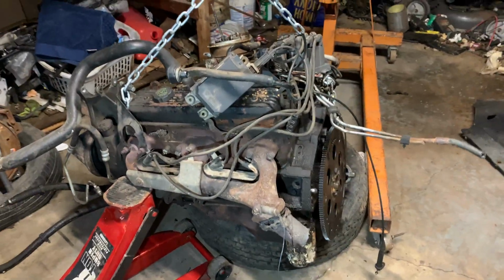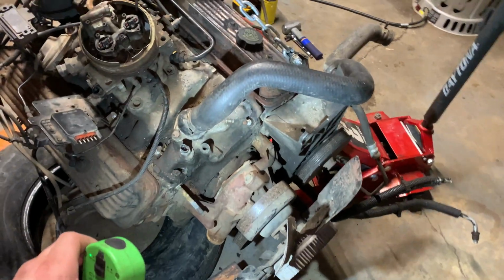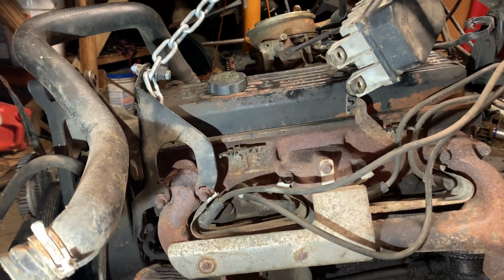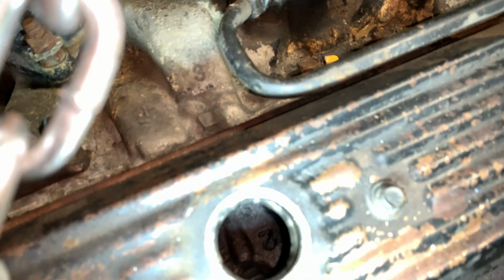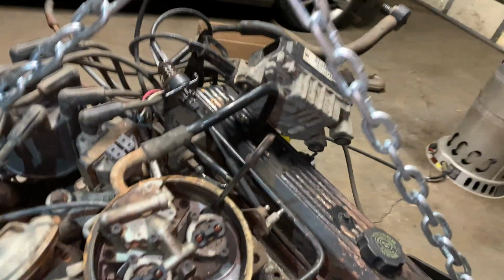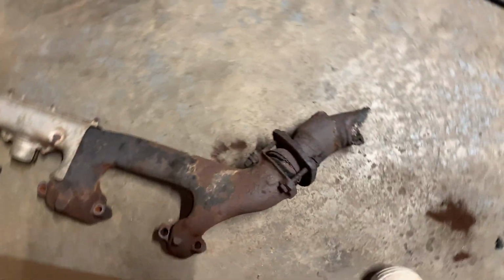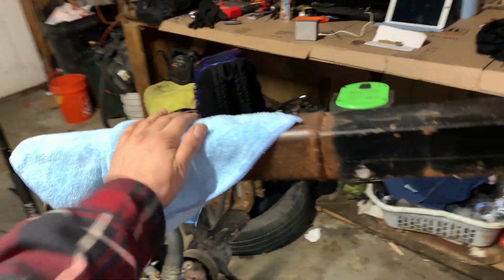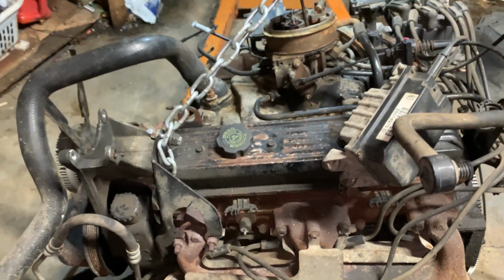Part #9 GM build